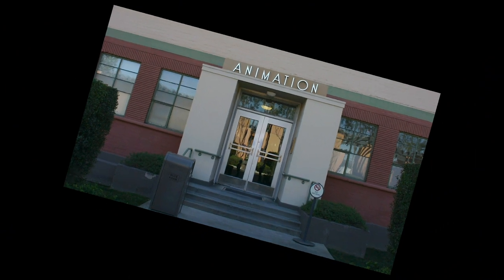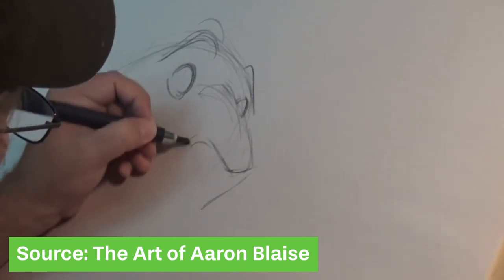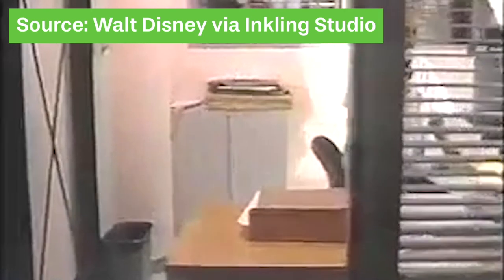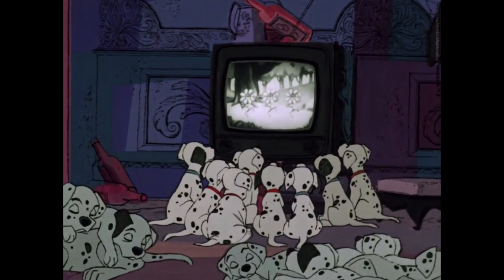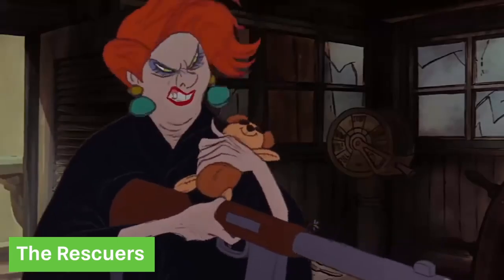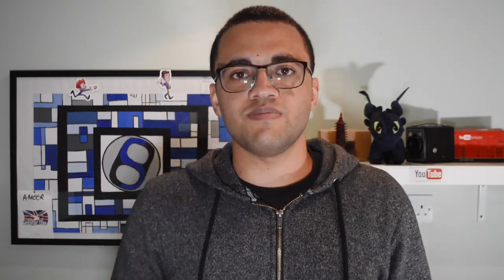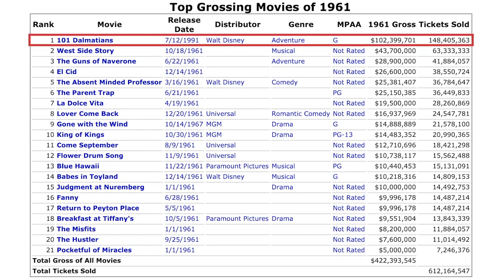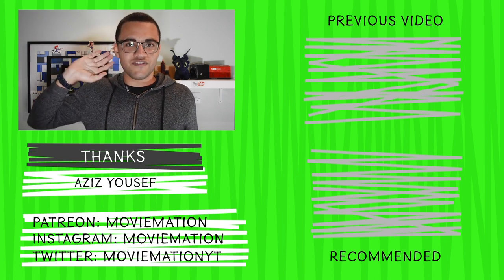How A Scanner Prevented Disney Animation's Death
In this video, I'll be talking about how Xerography saved Disney animation and how exactly the Xerography animation process works.